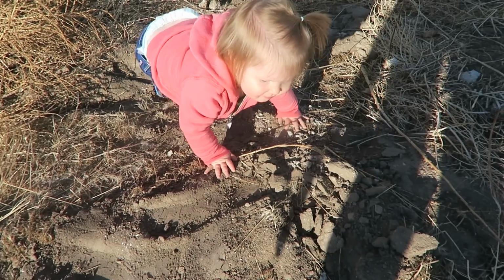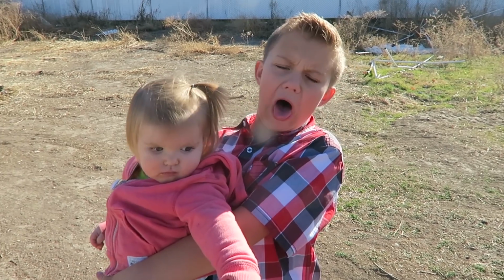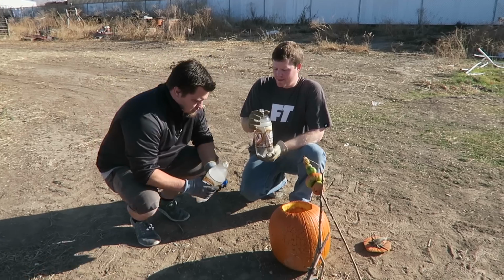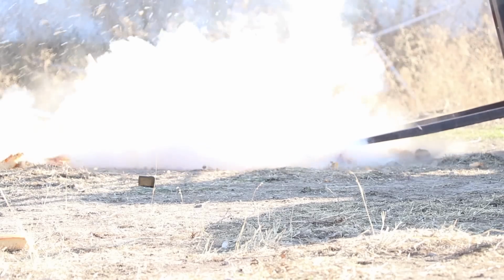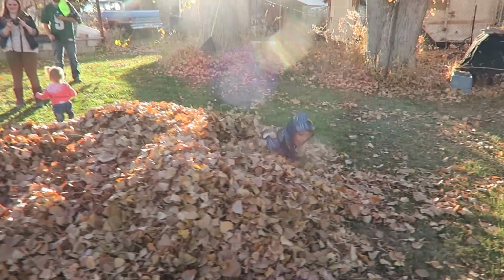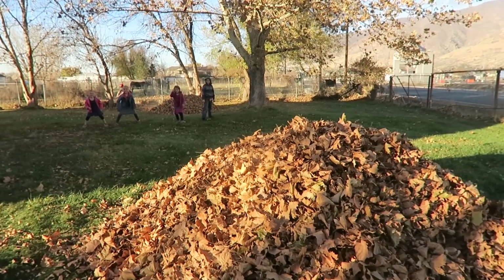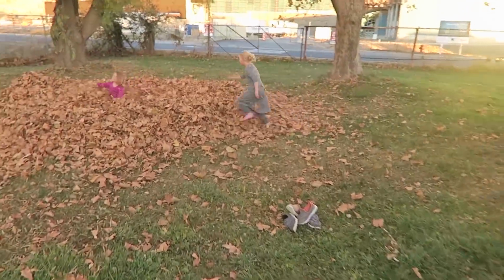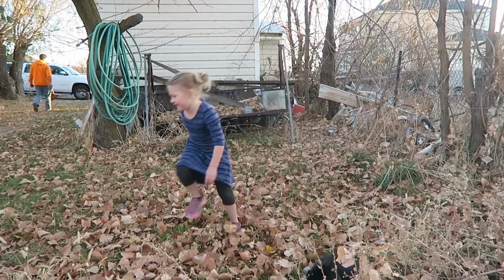Don't Do that to My Pumpkin!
Don't do that to my Pumpkin. REWIND. We take our old Halloween pumpkins and turn them into mush!

If you have a child under 13 watching YouTube we recommend they go to YouTube Kids by clicking

Happy Wraps Lavender Eye Pillow
Bath and Body Gift Basket for Women and Men
Apple AirPods (latest model)
Bluetooth Beanie Hat as Gifts for Men and Women

Infinity Cube Fidget Toy
5 in 1 Bedside Lamp with Bluetooth Speaker
The Don't Laugh Challenge
Shot of The Yeagers is a fun family channel where we vlog, prank, and plan fun activities for you to do with your family!